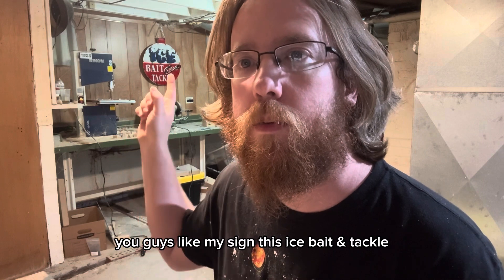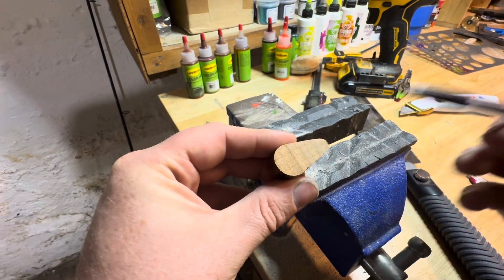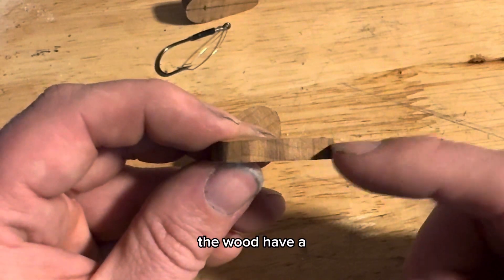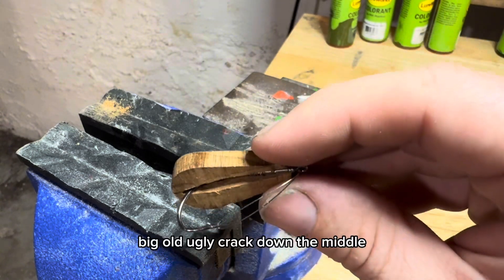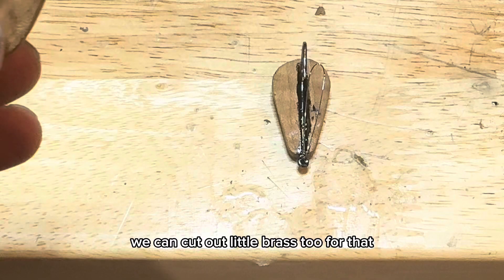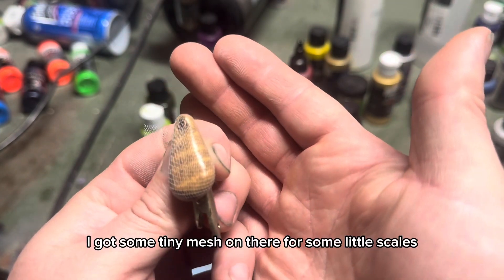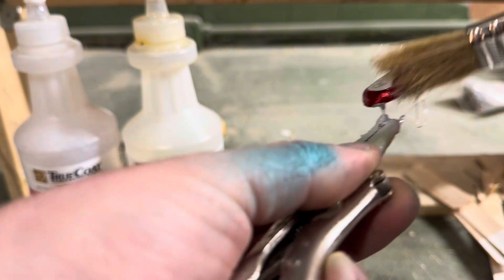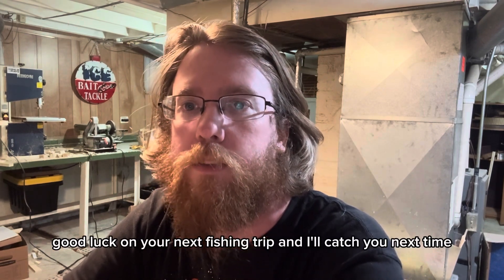Making a wooden spoon fishing lure.